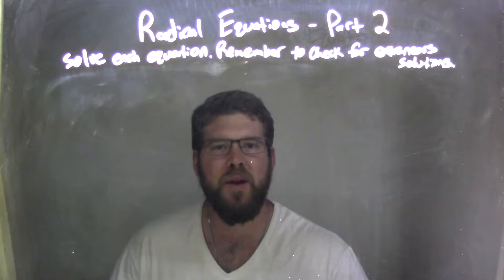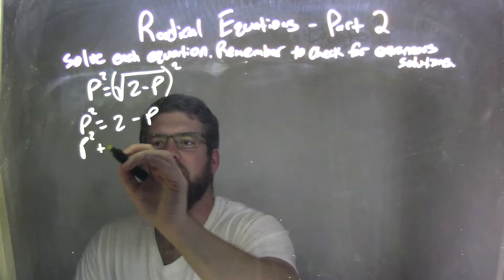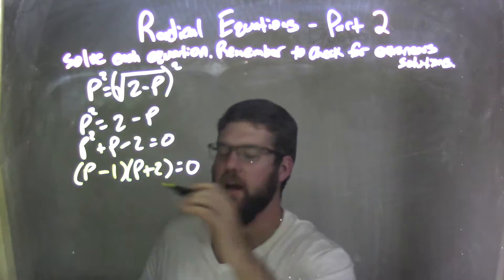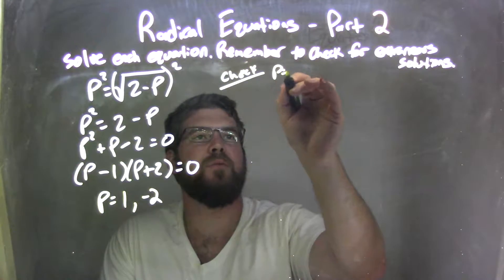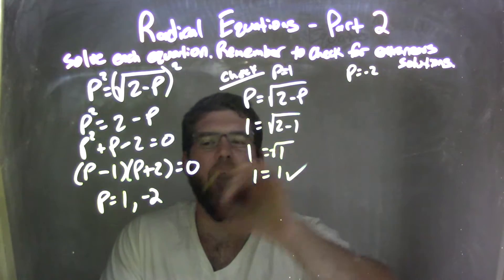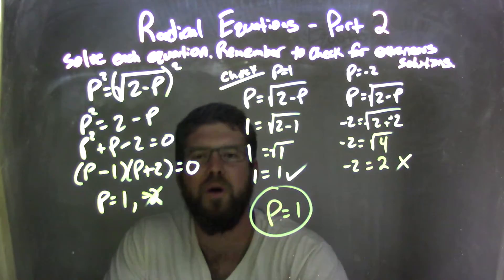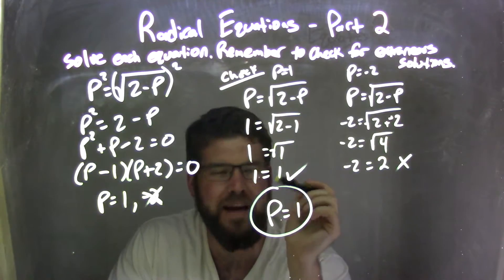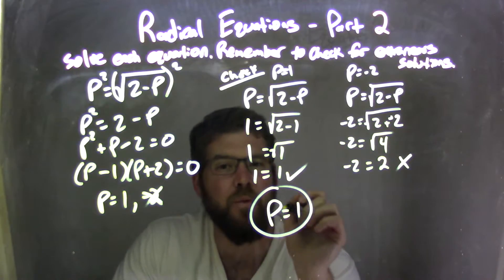Solve p=sqrt(2-p)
In this math video lesson on Radical Equations I solve the equation p=sqrt(2-p). This video discusses how to solve a radical equation (square root equation) for a variable and check for extraneous solutions.